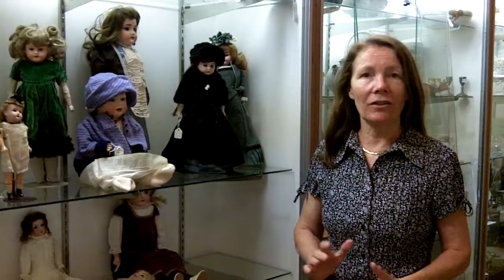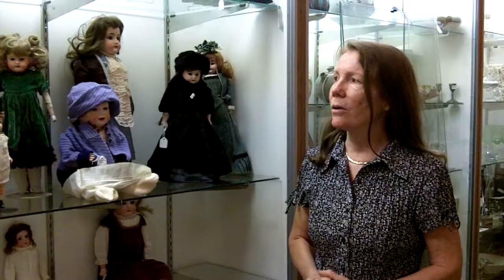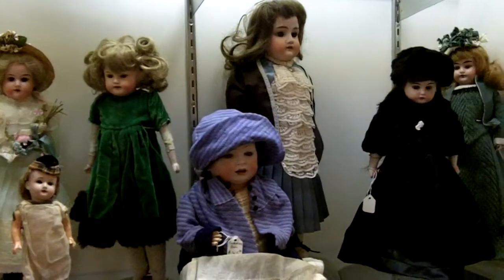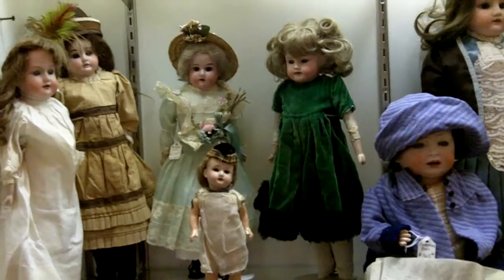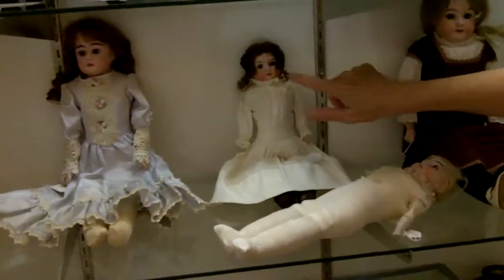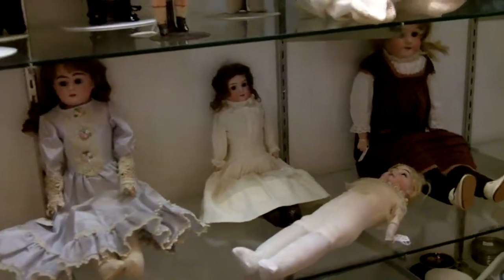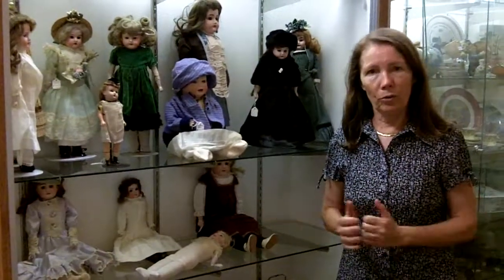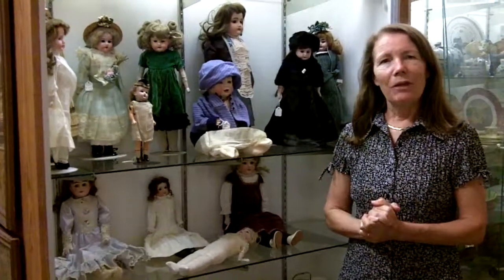Antique Dolls, Gannon's Antiques has vintage dolls & antique dolls at our antiques mall in Ft Myers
Antique Dolls, Gannon's Antiques has vintage dolls & antique dolls at our antiques mall in Fort Myers, Florida. Antique dolls collection just into our antiques mall at Gannon's Antiques. We are your resource for antique dolls and Fort Myers antiques. We have a large selection of vintage dolls and antique dolls in our antiques mall. We also buy antique dolls and offer free antiques appraisals.